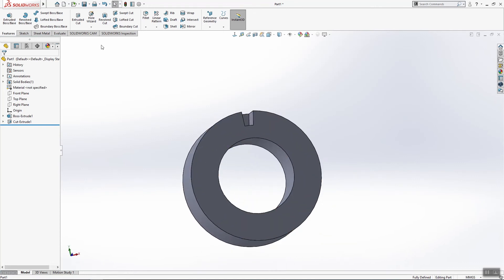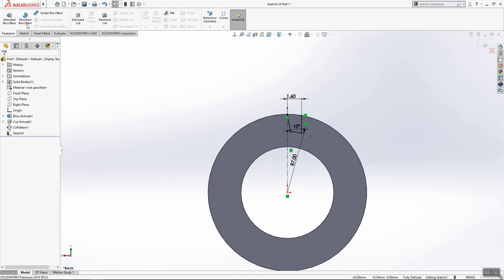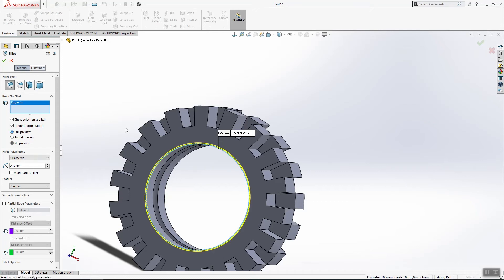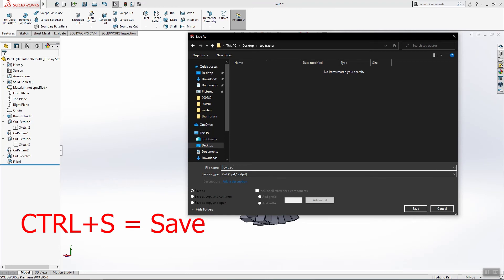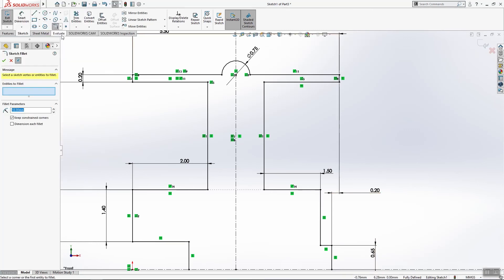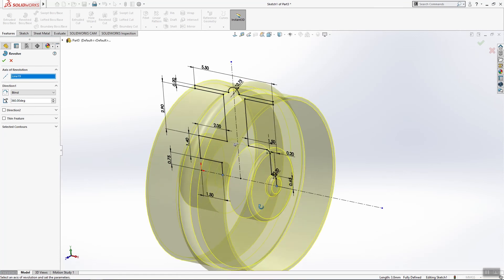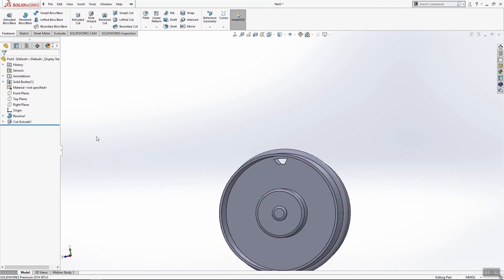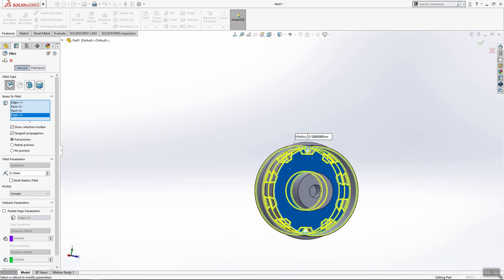Solidworks Tutorial Tyre for Tractor Toy Assembly (Part 1)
In this tutorial video i will show you How to make Tractor wheel in Solidworks and i hope you will enjoy the tutorial for solidworks tractor, please subscribe our channel for more SW videos and projects in solidworks and dont forget to hit like and share the videos, thanks for watching.
With this video you can watch and learn to draw in solidworks.

This video is made to help, gives ideas to other beginners what to draw, and how to improve their solidworks skills.

If you want 2D PDF technical drawing or .SLDPRT from this tutorial you can ask me on my email.